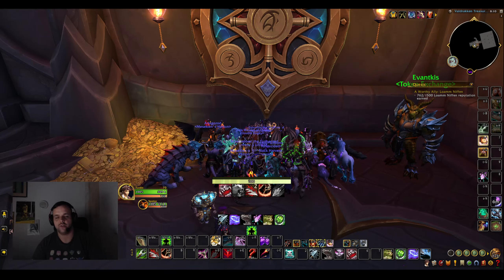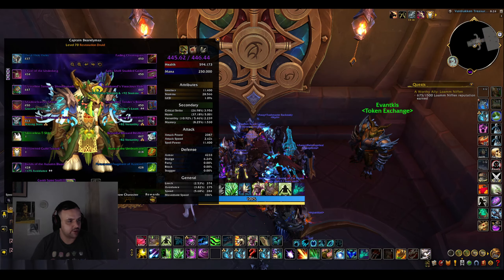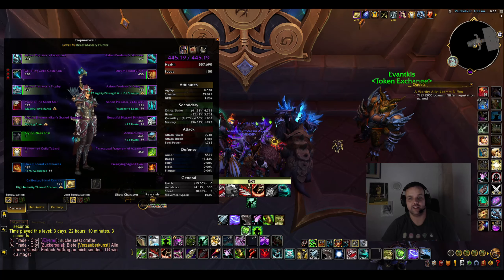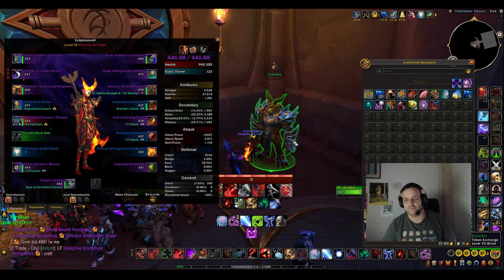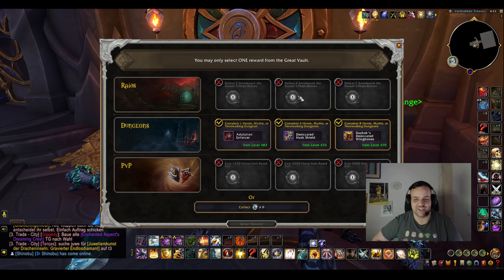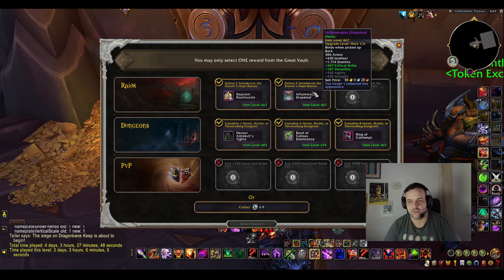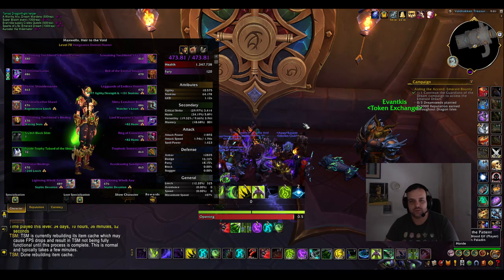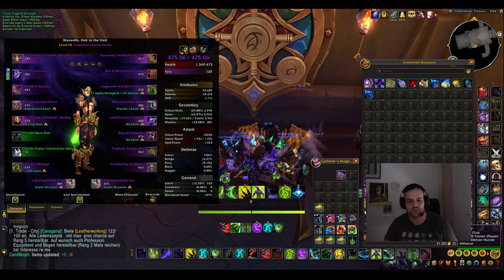I skipped Double Leech Items... Weekly Vaults #79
I promised more and bigger vaults, and these are definitely that compared to last week !